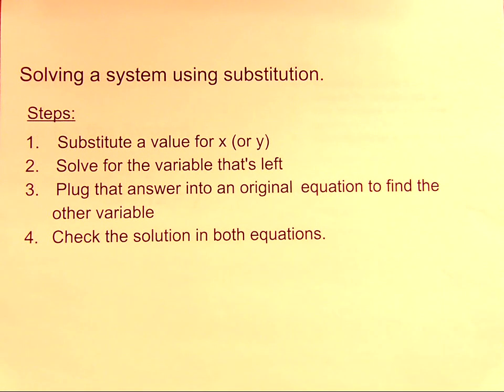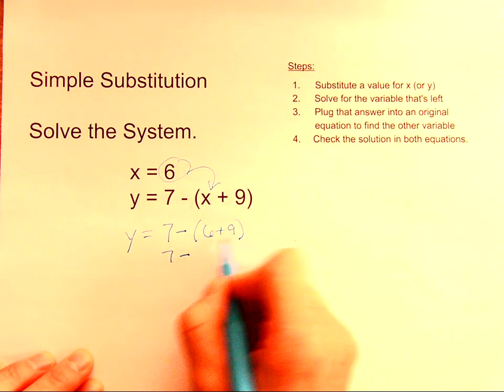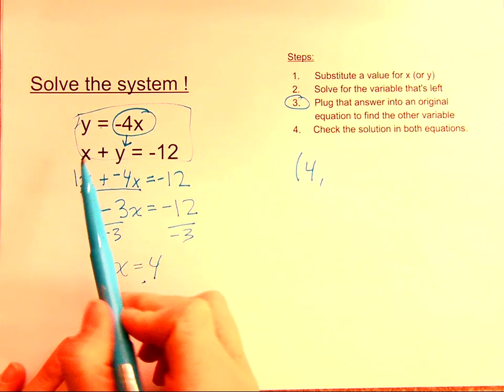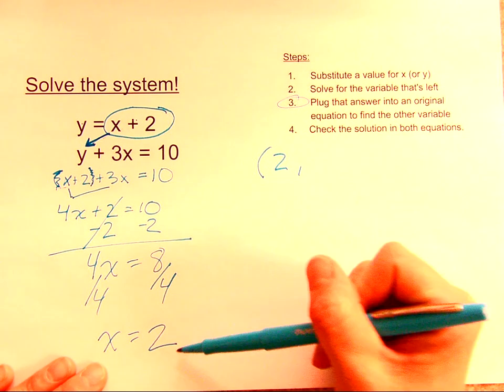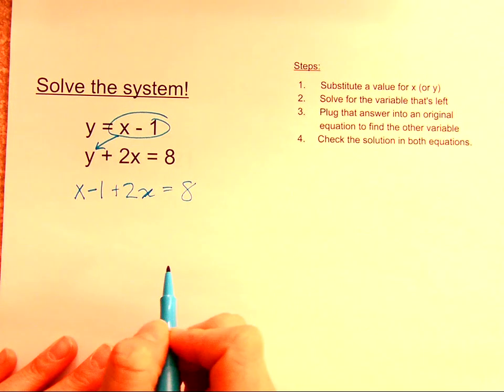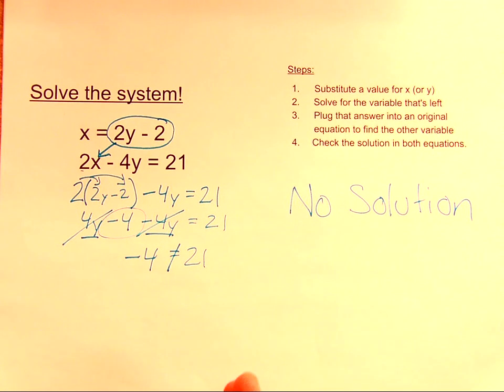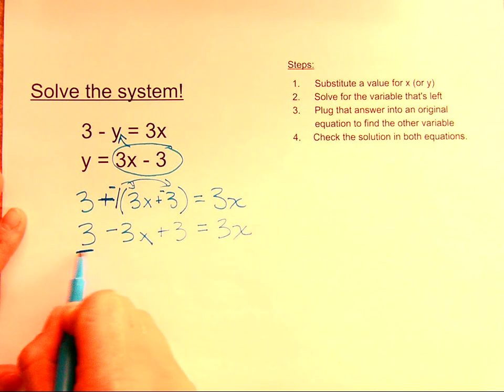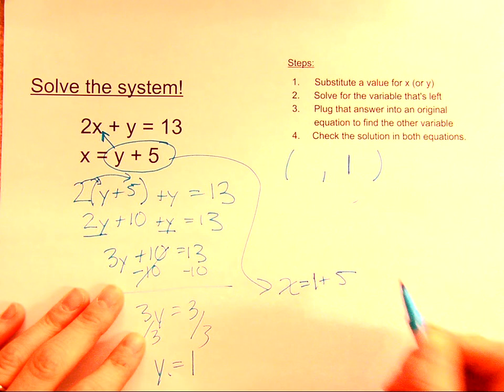Solving Systems by Substitution